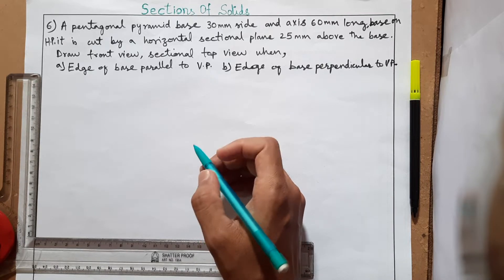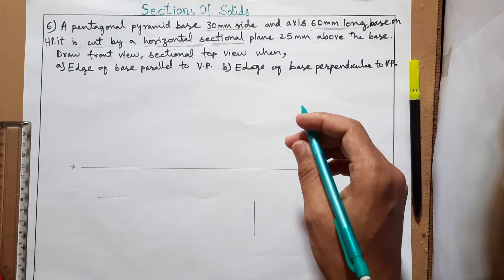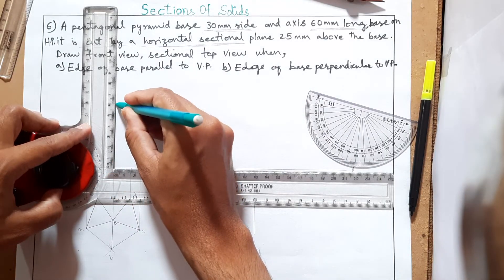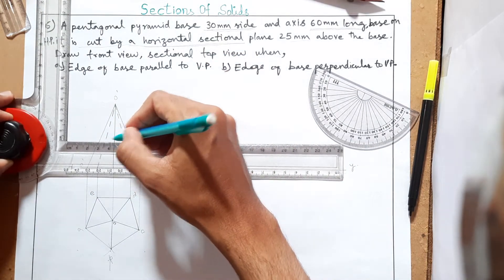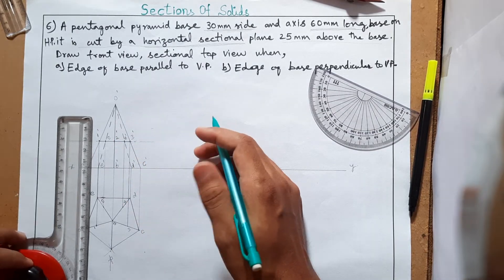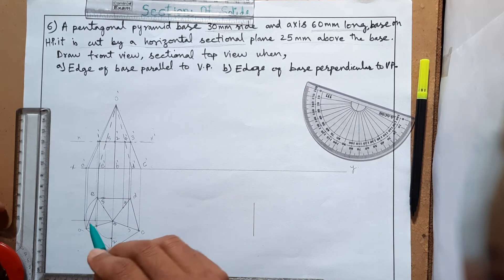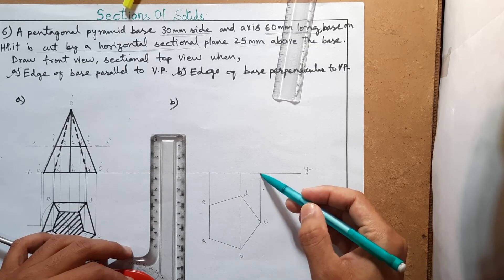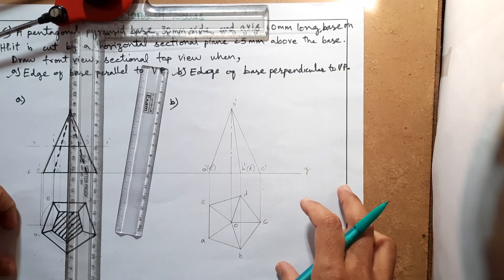Section of Pentagonal Pyramids | Section Plane Parallel to HP Perpendicular to VP | True Slant Edge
Section of Pentagonal Pyramid. Section plane Parallel to HP and perpendicular to VP

In this video, we will learn:
1. How to locate the sectional plane
2. What is meant by Hatching lines and how to draw hatching lines
3. How to solve the problems related to the section of solids

You can watch out my other videos from the following topics